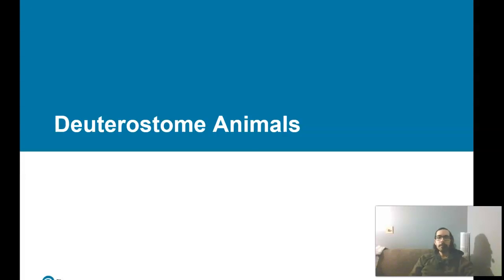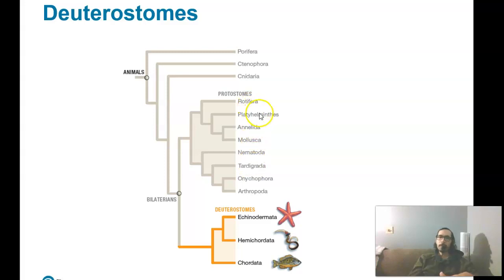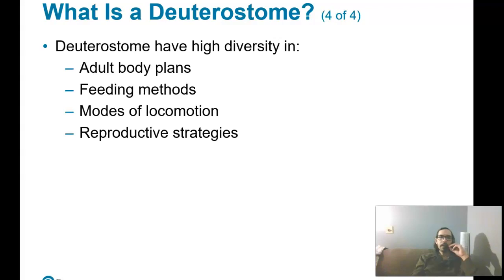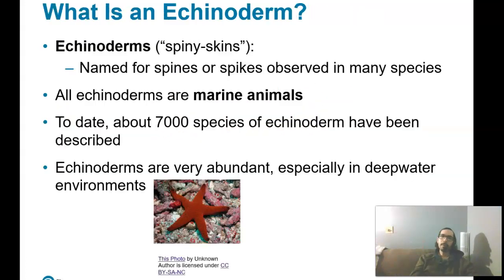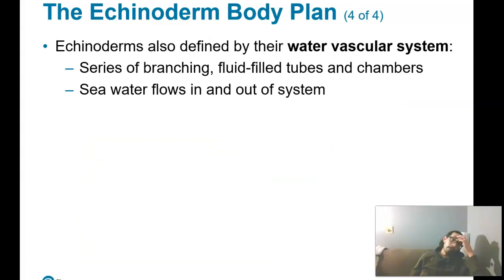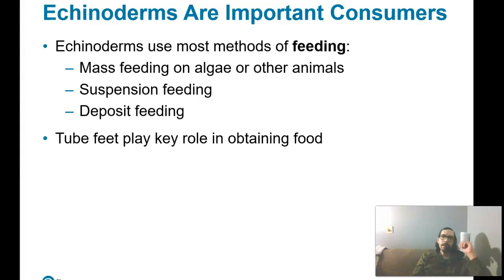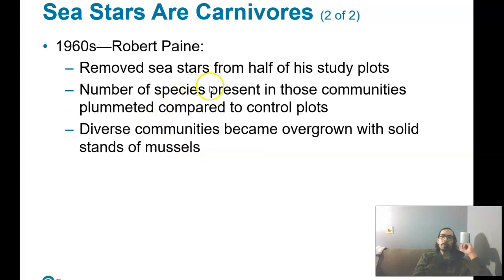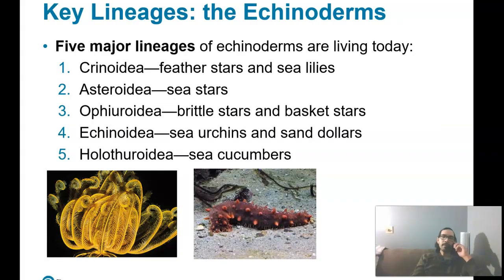Chapter 32 part 1